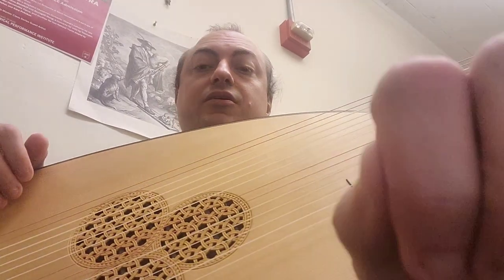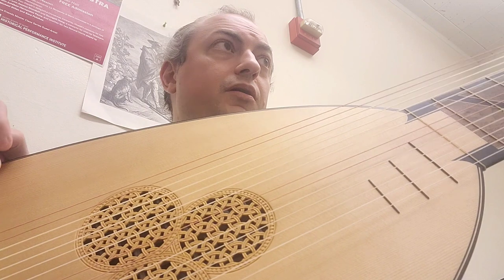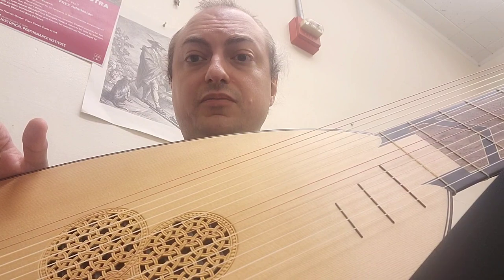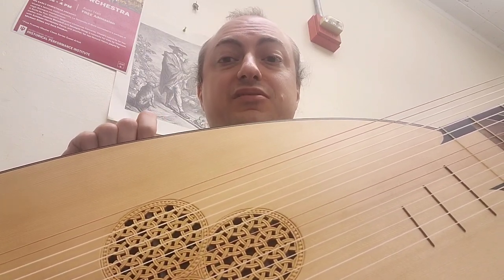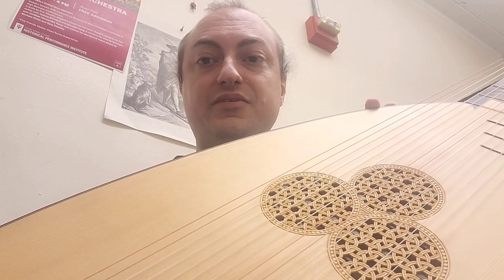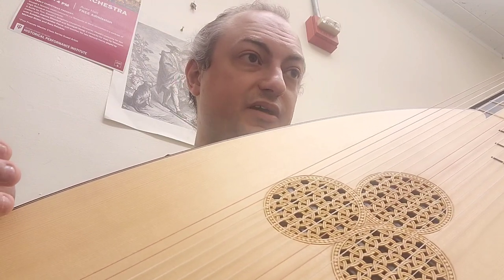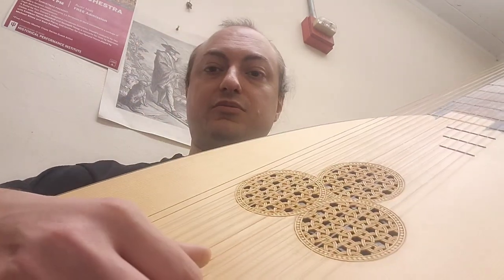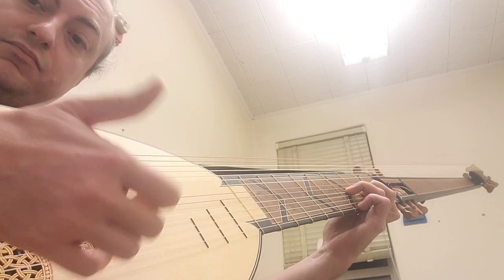Reinventing the wheel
On string instrument trends from the 17th century to the present and why you aren't as hip as you think